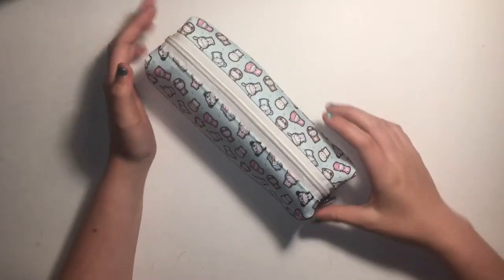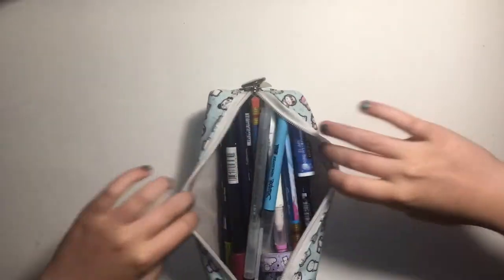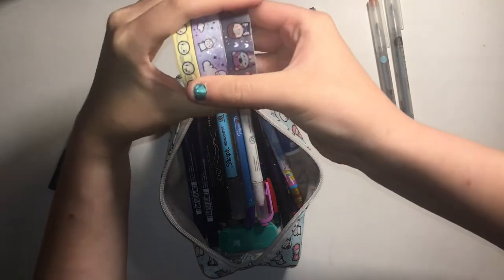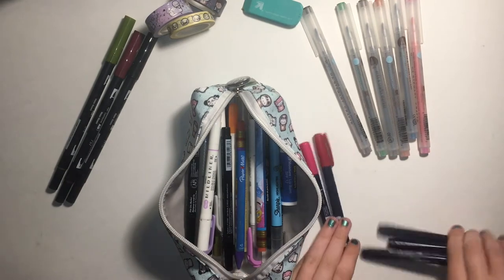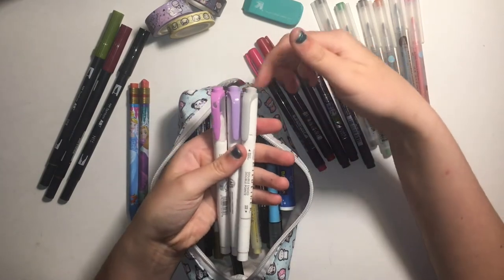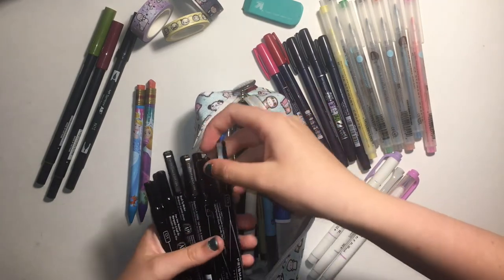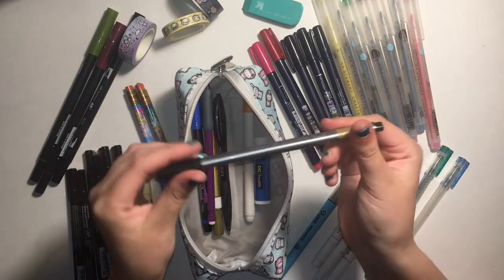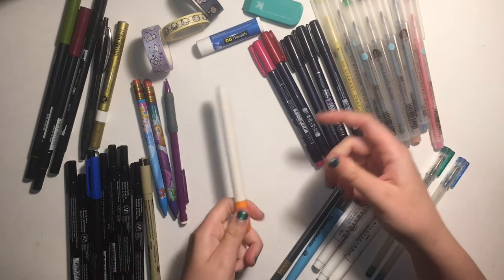What's in my TCMC Pencil Case???